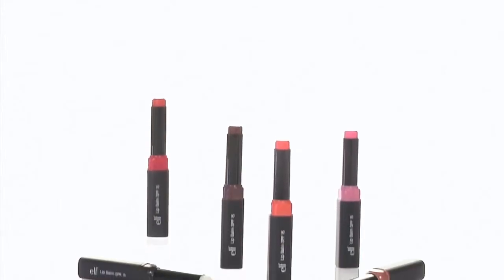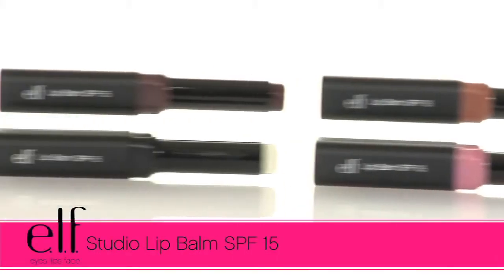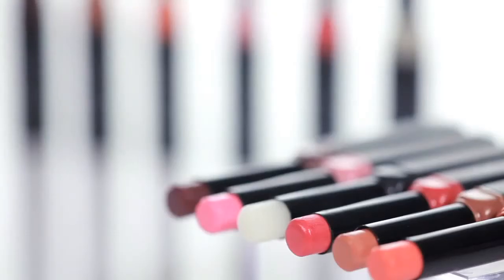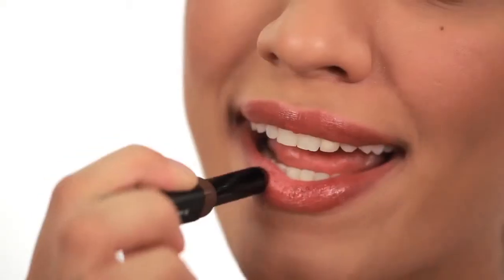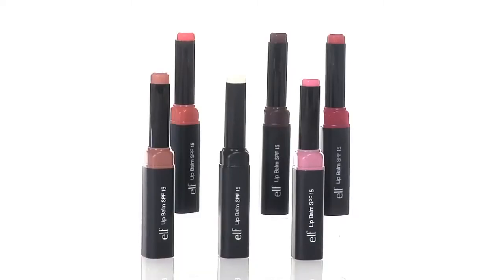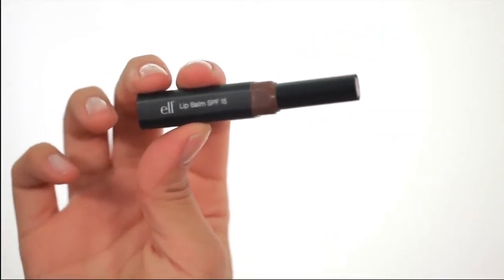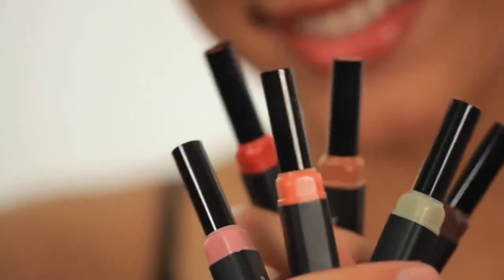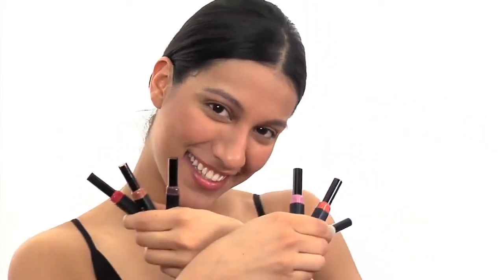Summer Lip Balm with SPF 15 from e l f